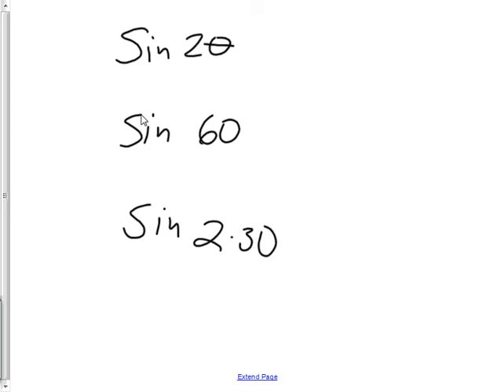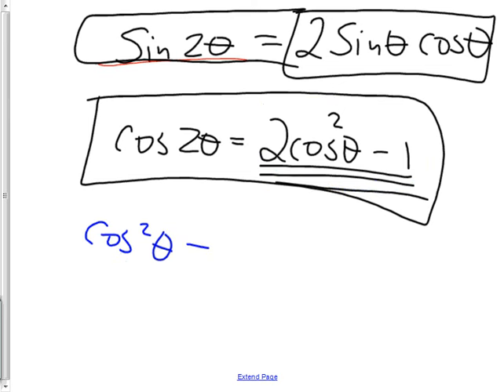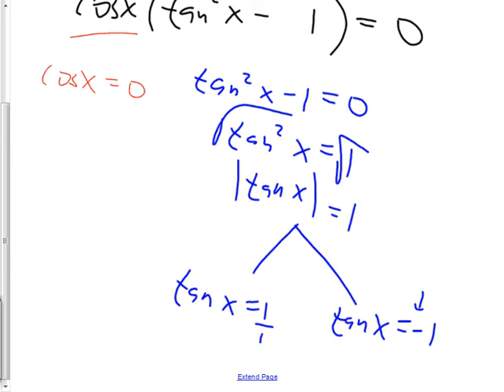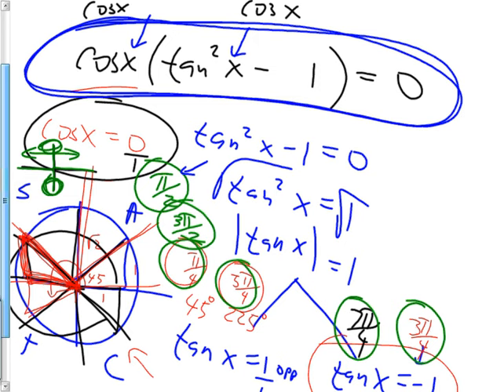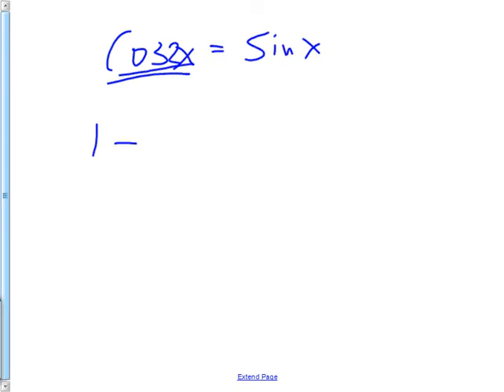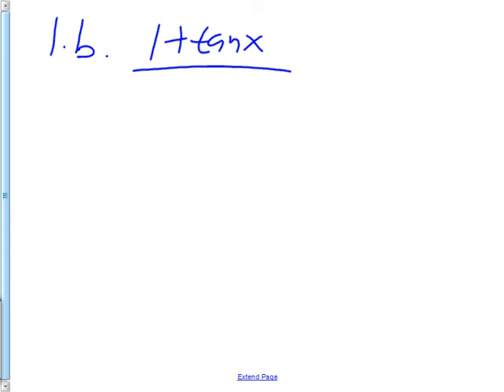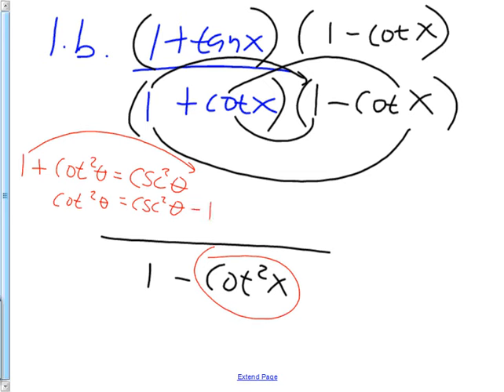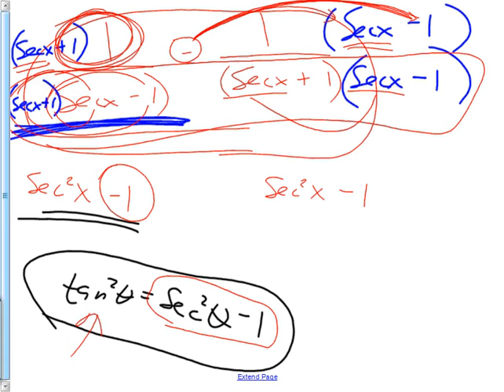April09 Precalc 5 4 #1 and some review for big test on Friday